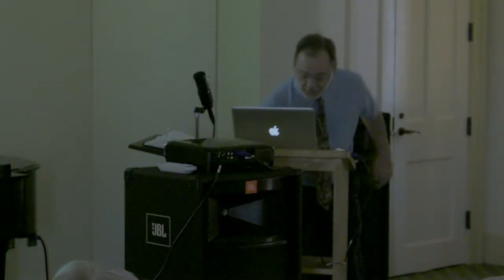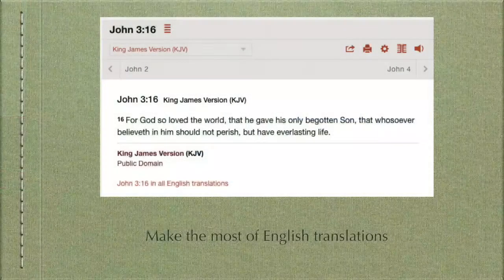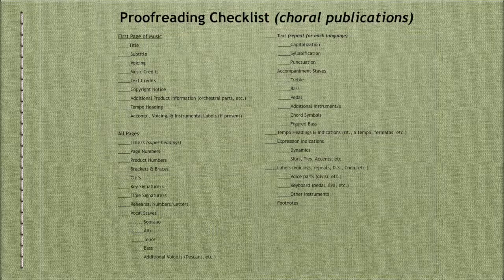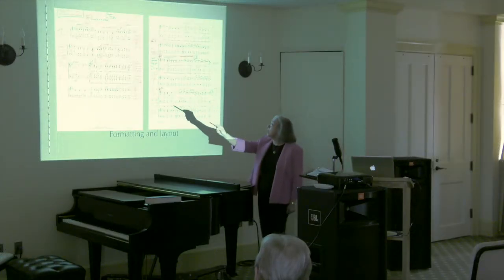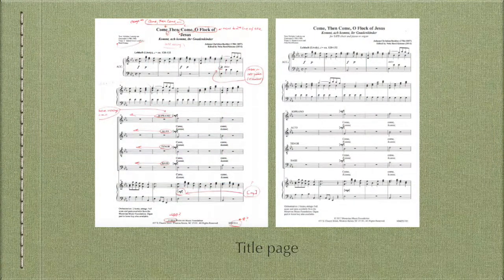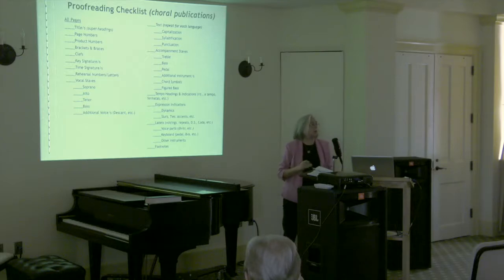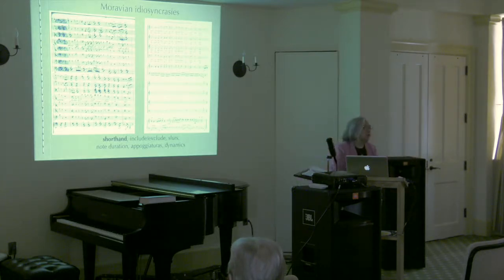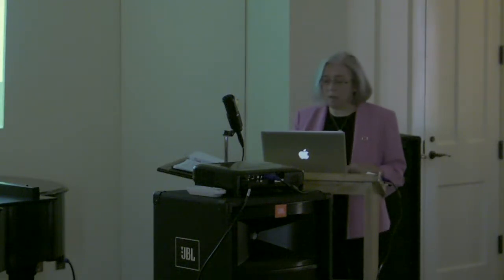Moravian Music Lecture; From Manuscript to Modern Edition; music editing process at the Foundation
Episode 42; Sept 17, 2017 Lunchtime Lecture, 12:15 p.m., Moravian Music Foundation, Archie K. Davis Center, Winston-Salem, NC. "From Manuscript to Modern Edition." David Blum and Gwyn Michel, lecturers. Free; presented by the Moravian Music Foundation.